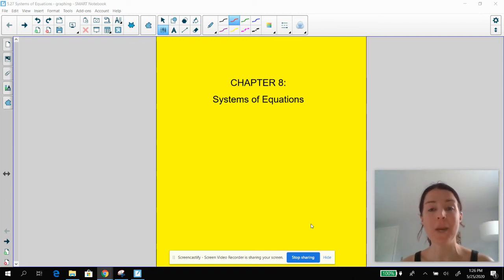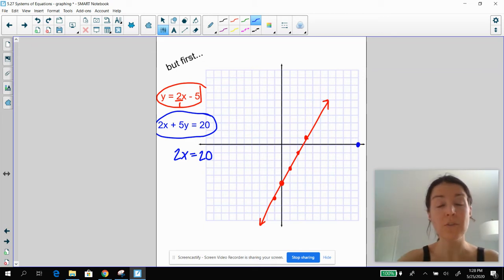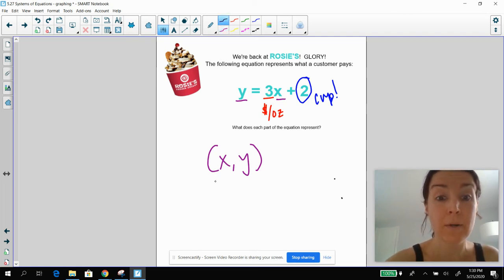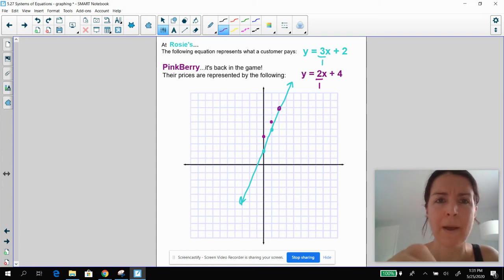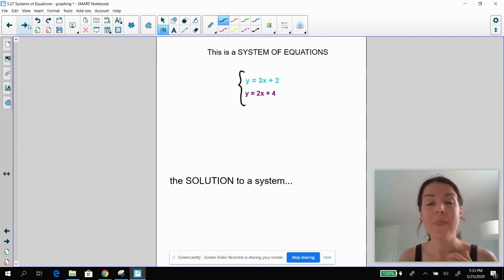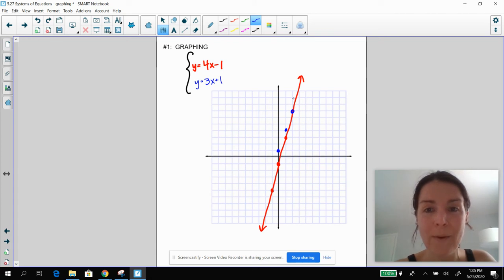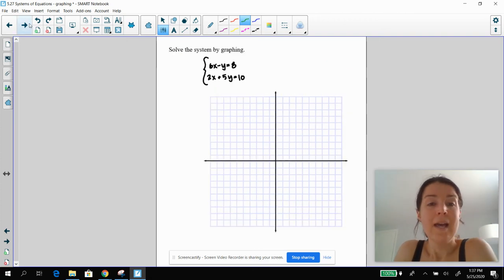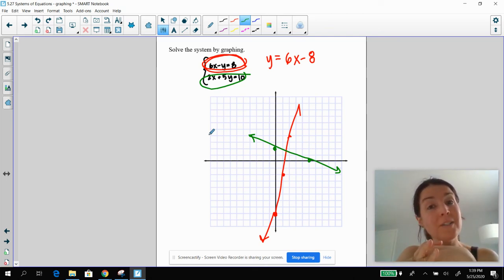Ch 8 - Systems by graphing